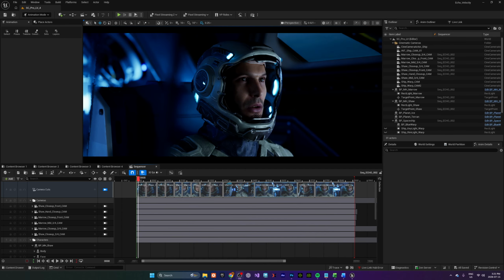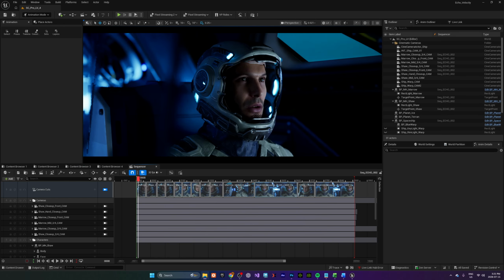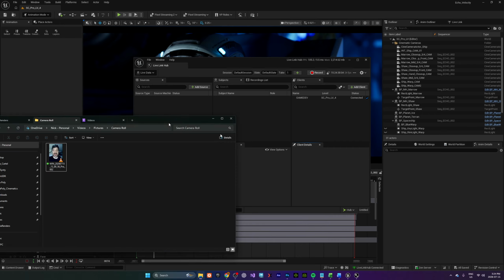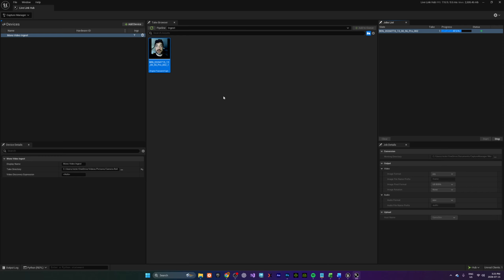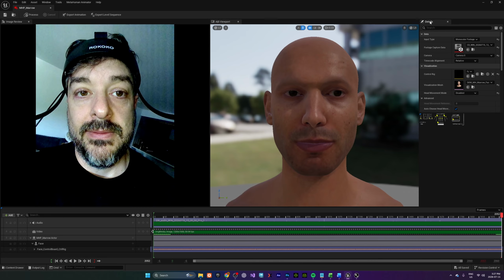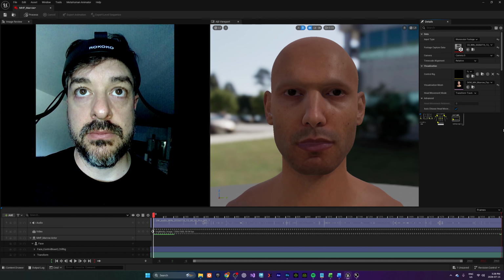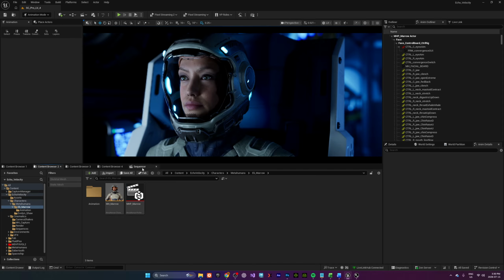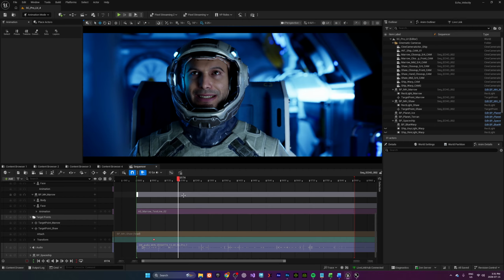Metahuman Animator | Ingesting Offline Footage into a Metahuman (Pipeline Overview)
This is our new pipeline process for ingesting offline video footage from a Rokoko HMC to be put onto a Metahuman character in Unreal Engine 5.7.

Note: We are only covering the offline process, as this is the process we will be using for our voice recording sessions.

We also don't cover anything about the body motion capture in this video.